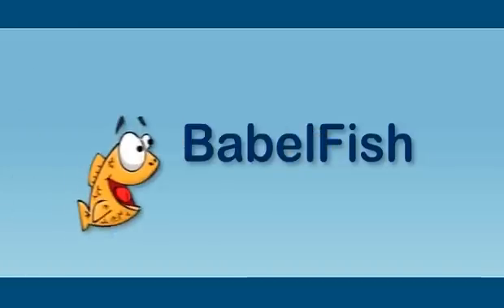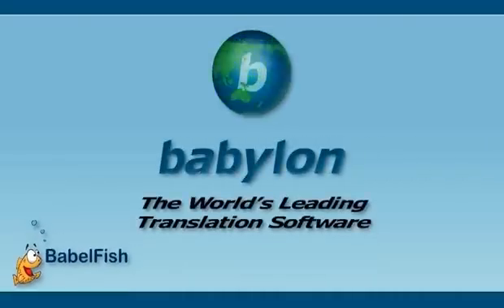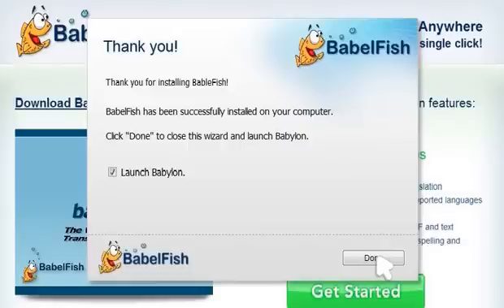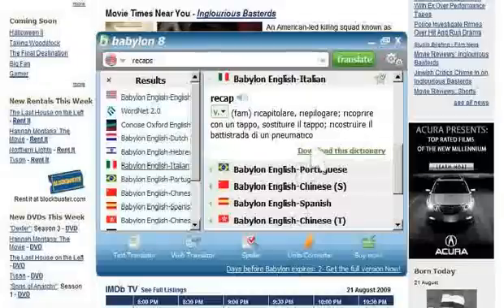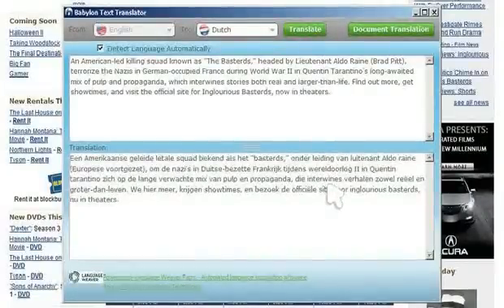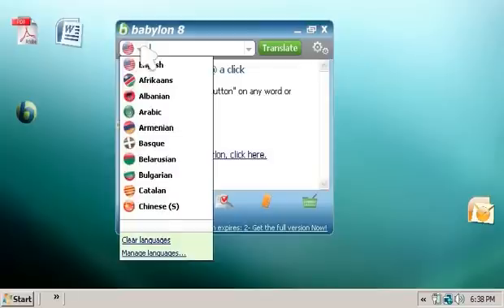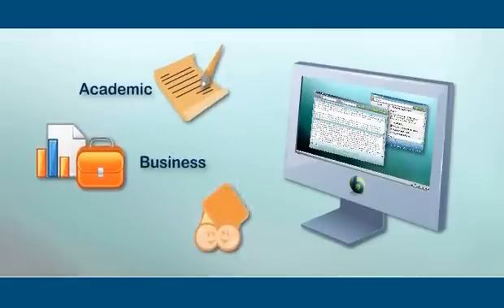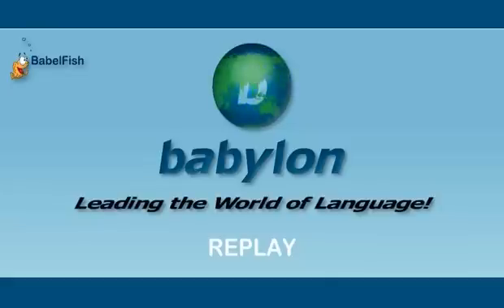BABELFISH THE BEST TRANSLATION AND DICTIONARY SOFTWARE ONLINE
Babelfish is an online translation software that offers instant translation of full text, web pages, blogs and documents in 75 languages. Includes dictionary, spelling and definition package.